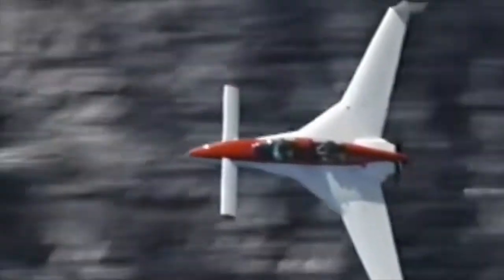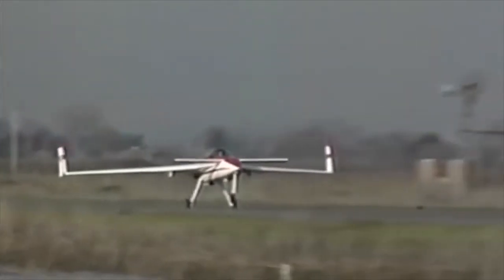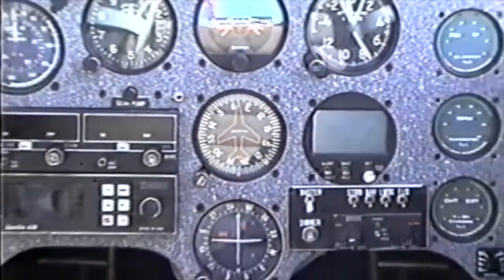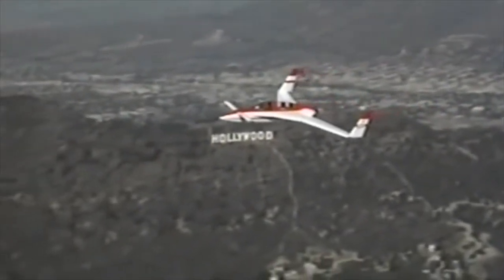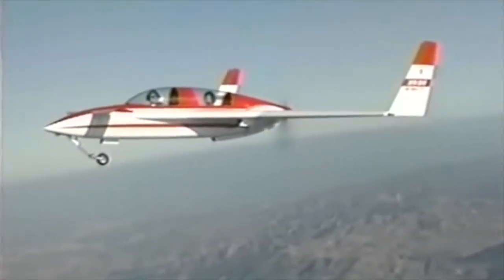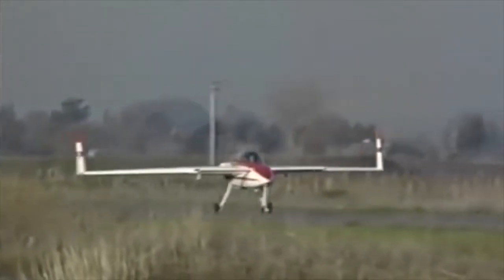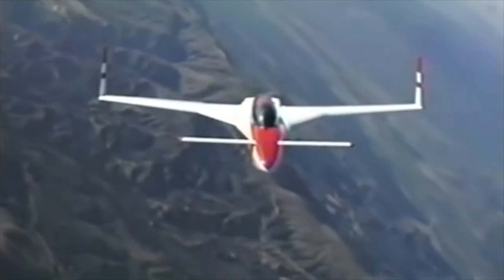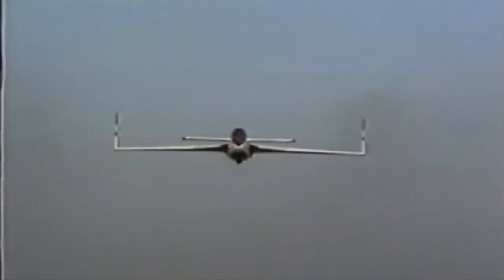Berkut The Video - New Edit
A re-edit of the original Berkut marketing video produced back in the 90s. Original video from David Snell's Youtube channel.

Music during aerobatic sequence:
In the Face of Evil - Magic Sword